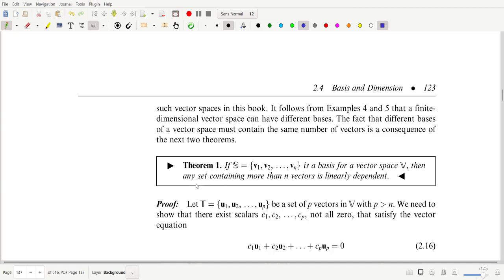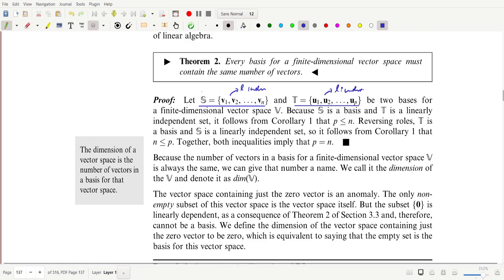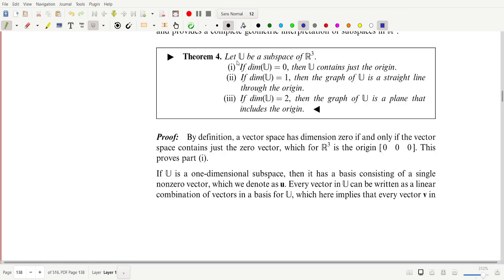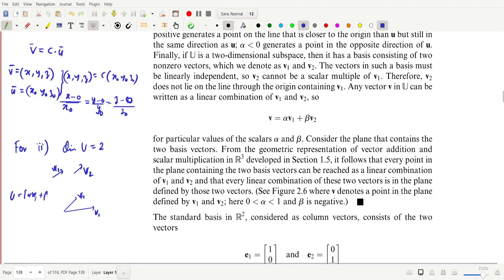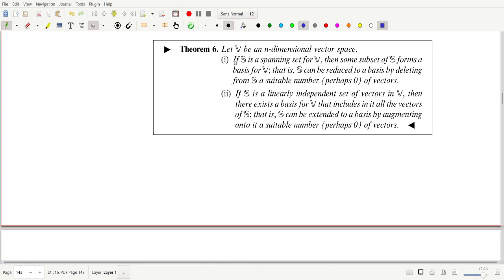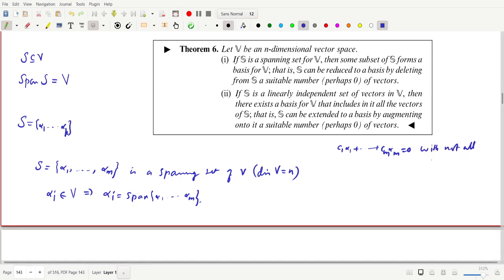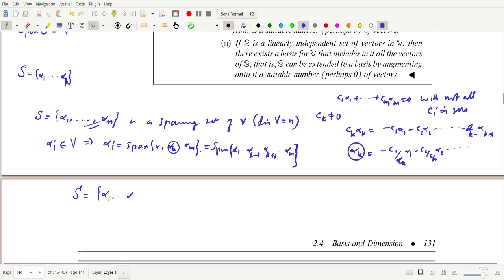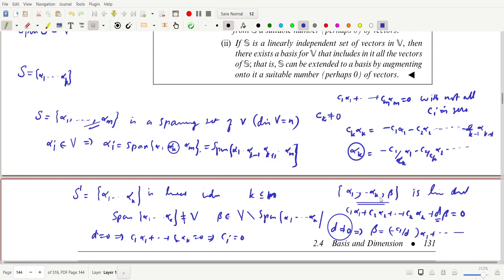Lecture 12 Sec 2 4 Theorems2 to 6 on Basis